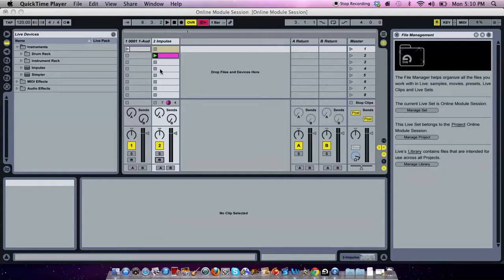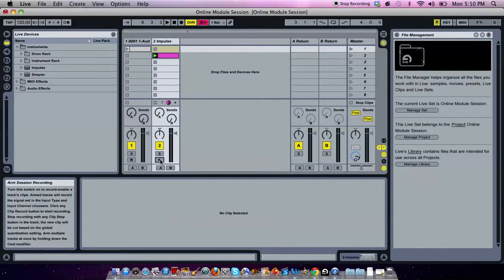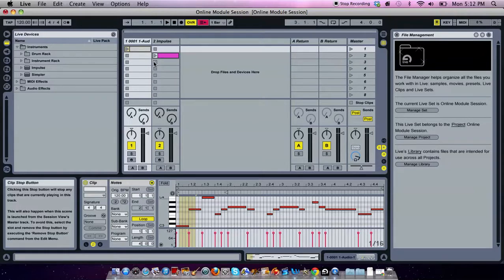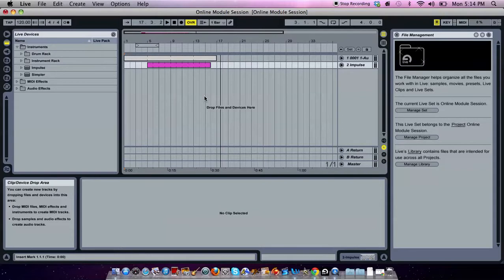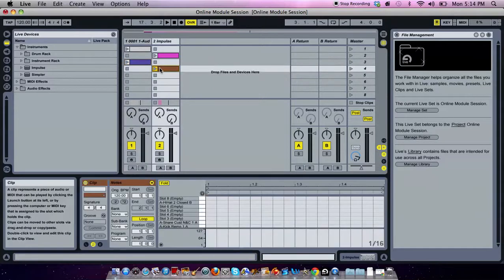Rhythm and Melody with Ableton Live: Lesson 5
The final lesson will put the two tracks together into a global recording, introducing the arrangement view!